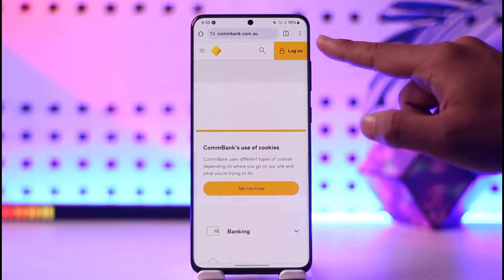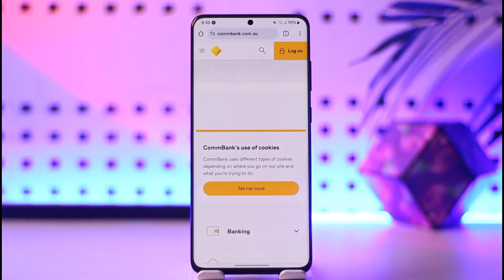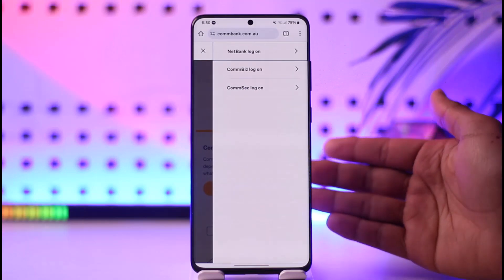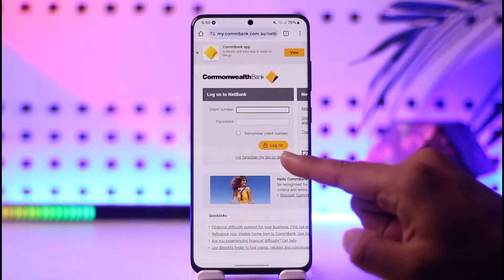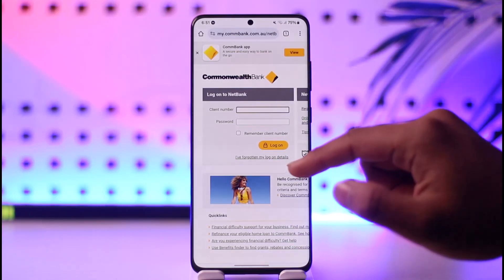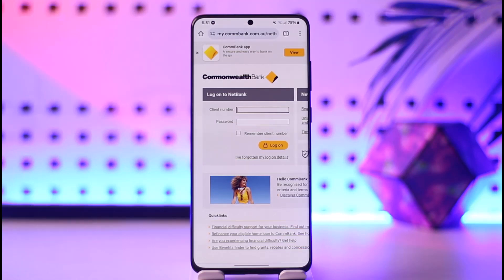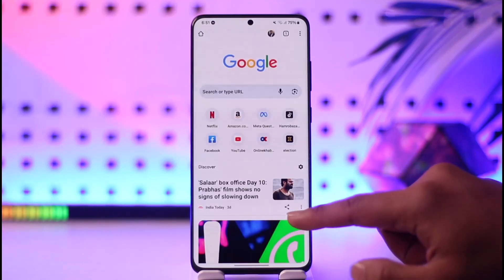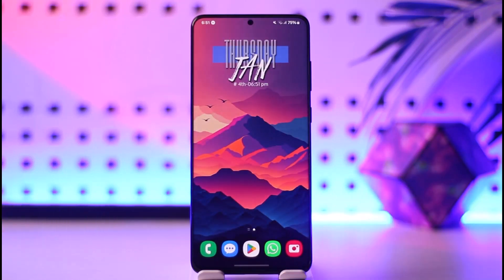Commbank - How to Transfer Money on Commonwealth Bank !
In this video, I will show you how to transfer money on Commonwealth Bank.

~ Chapters:
0:00 Introduction
0:12 Transfer Money
1:13 Conclusion